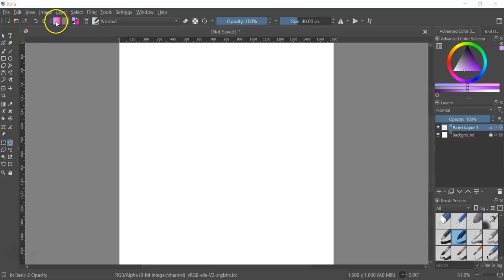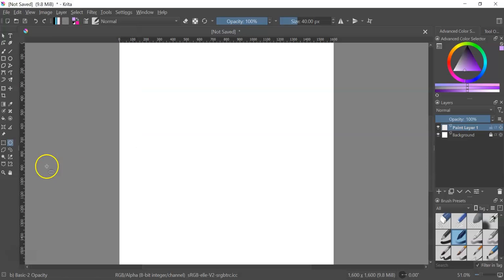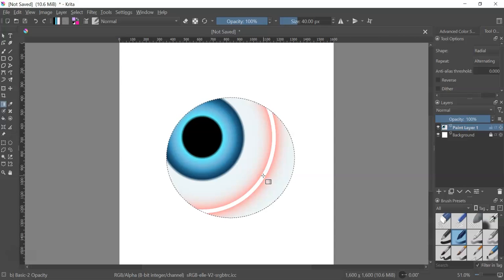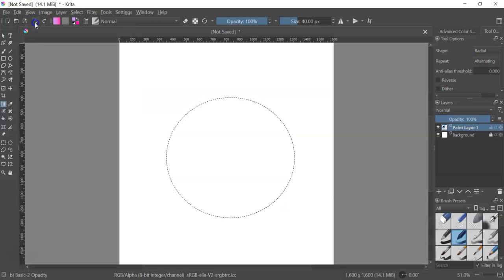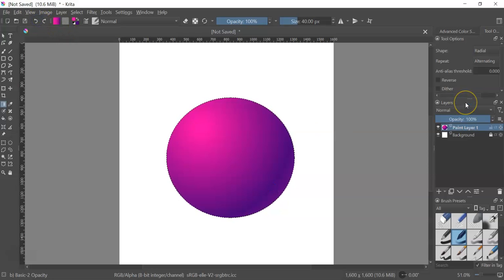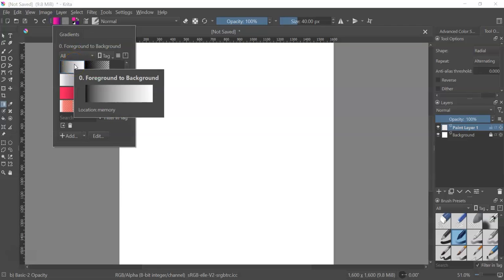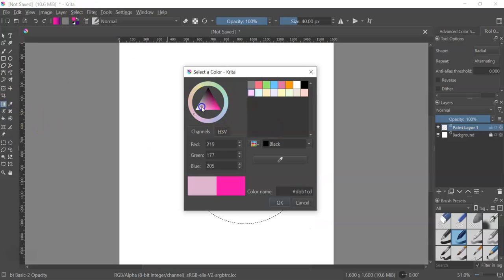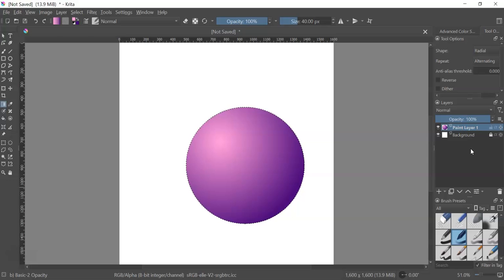Make a Sphere in Krita with the Gradient Tool: how to avoid 3 common mistakes!